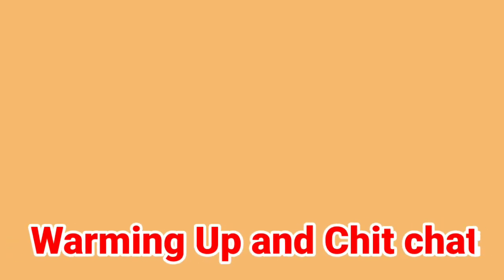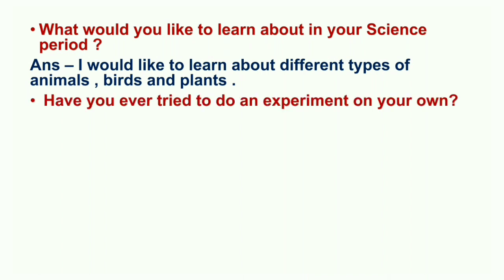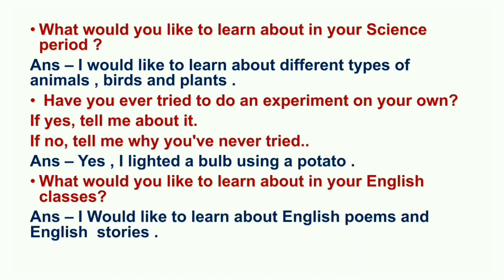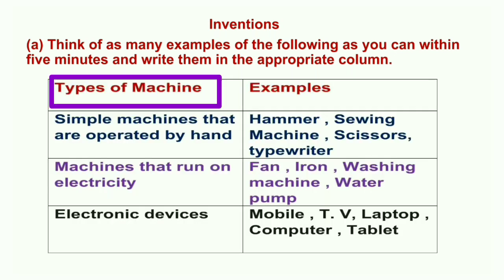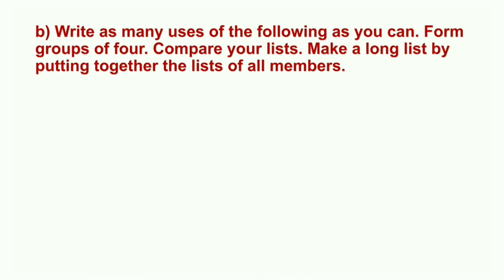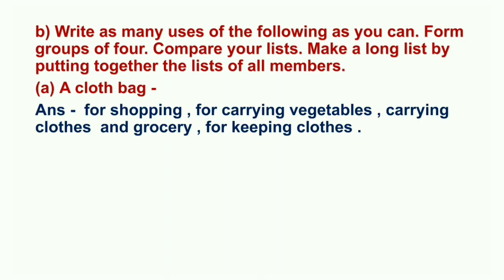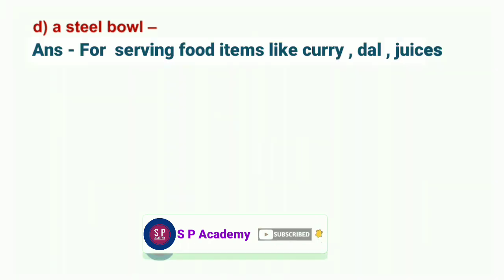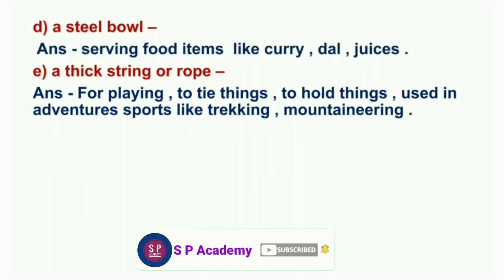3.5 Great Scientists Chit chat | 3.5 Great Scientists warming up | 9th English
Welcome to S P Academy ,
Learn - 3.5 great Scientists chit chat , 3.5 great Scientists warming up , 9th english .